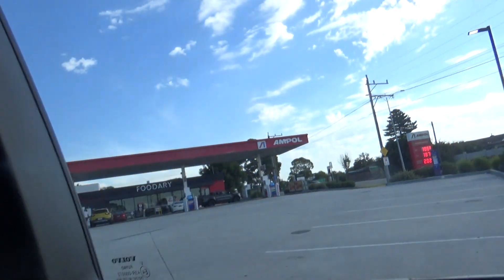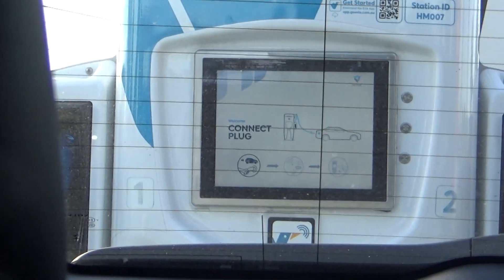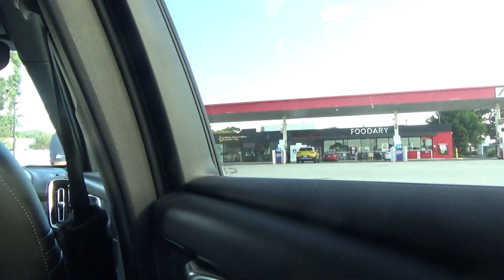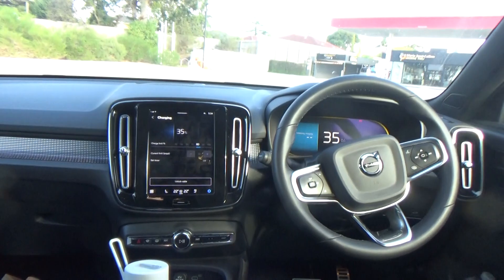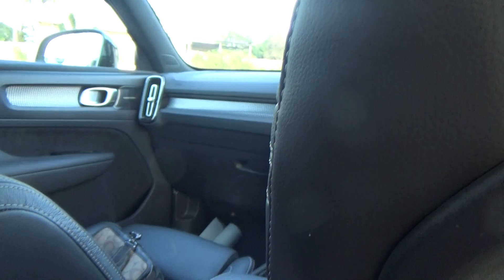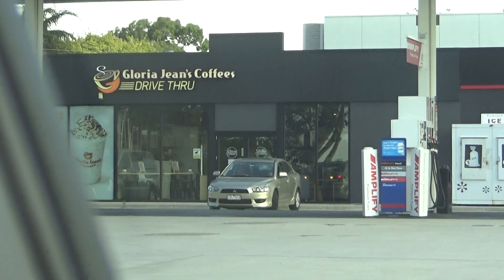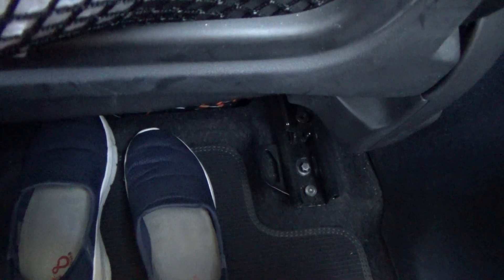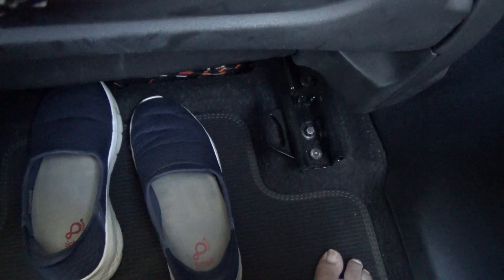Sunday Funday and Night Episode Ten part three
Sunday Funday and Night Episode Ten part two

Facebook, Instagram and on TikTok

let's see if I can get 135 more likes and 155 more Subscribers

also...

Twitter. TikTok and Instagram. The Wiggles Instagram

let's see if we can get at least 55 more Subscribers and Likes

And Kids...

Click that Like Button and Turn on your Post Notifications

let's see if we all can get between 175 to 337 more Subscribers and Likes

Another thing...

let's see if us can get between 537 to 555 more Subscribers and Likes

Coles Supermarket: Shop groceries online

Shop your way at Coles. Our range of groceries, deli, meat, fresh fruit and vegetables at everyday low prices you know and trust. Shop online and get home...

There is another second YouTube Channel in my name
so if I can't upload anymore videos on my main YouTube Channel
don't worry, there will be new videos uploaded on my second YouTube Channel

can you point your fingers and keep on wiggling
Peace